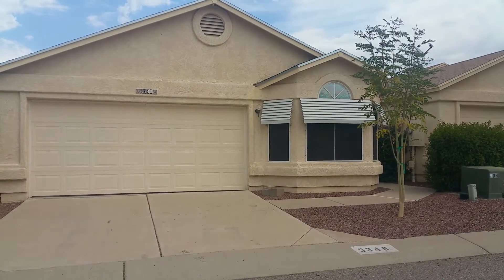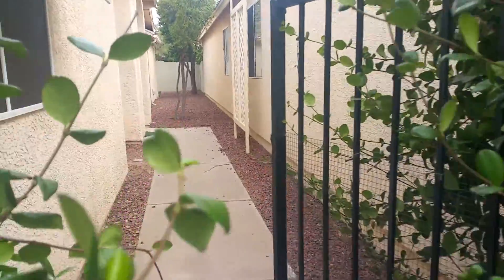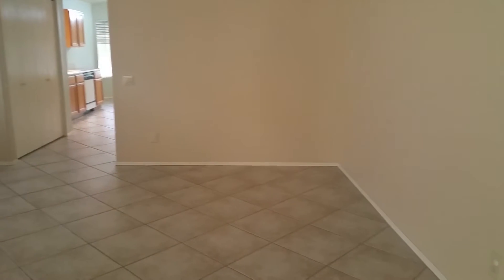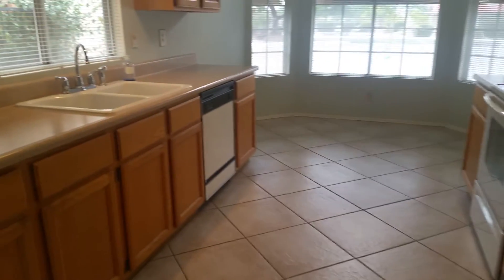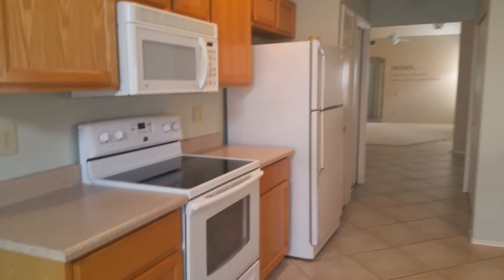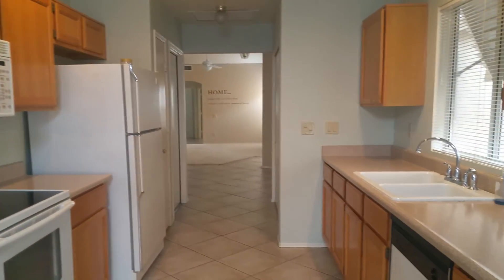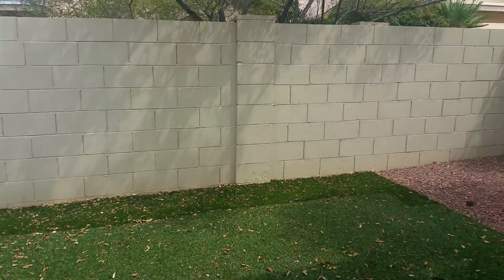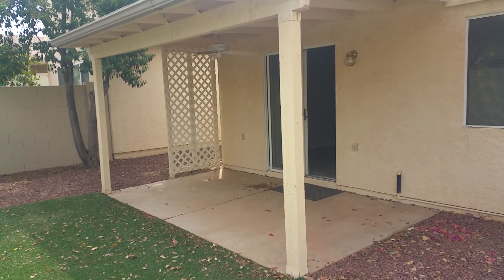3348 W. Millstone- Video Tour